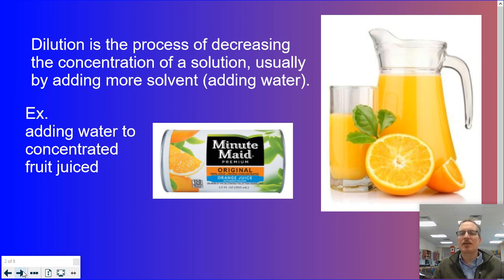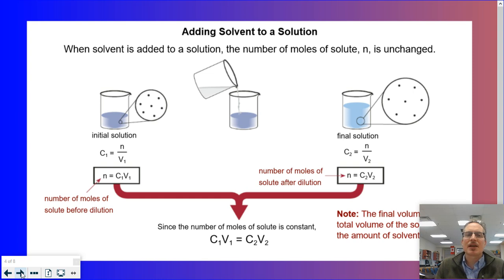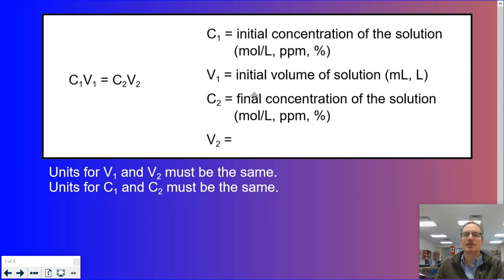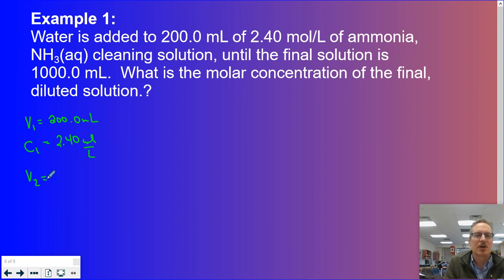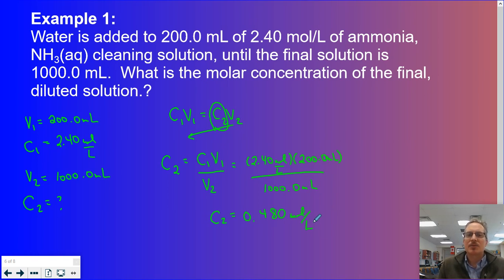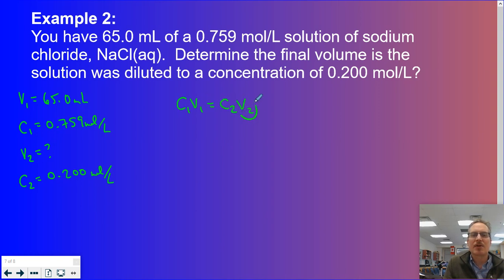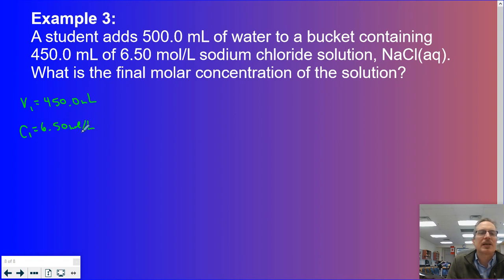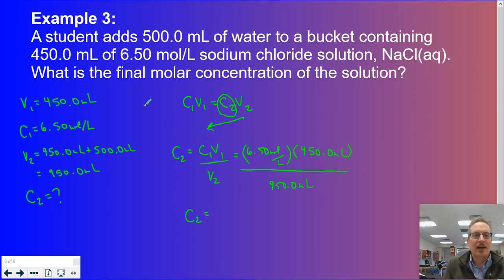Dilution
Video explaining dilution and how to calculate volumes and concentrations in a dilution.